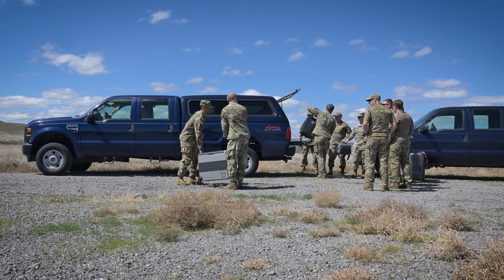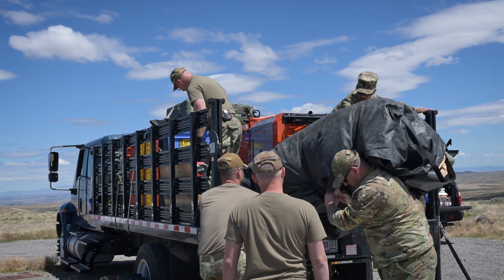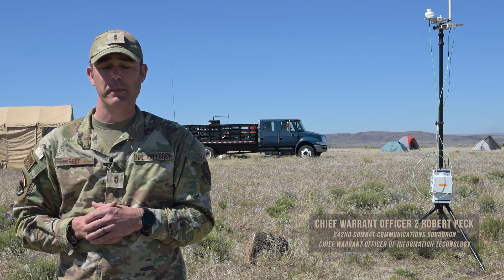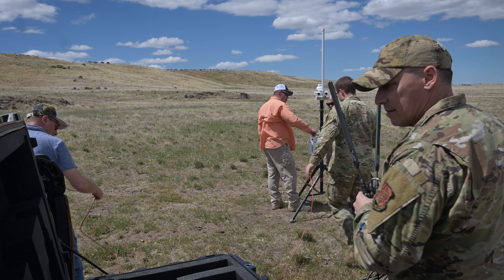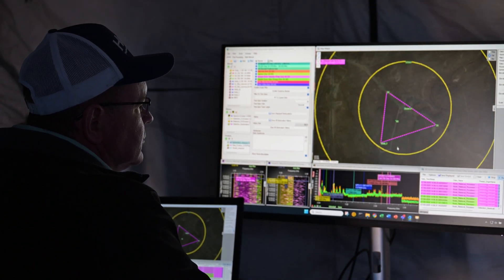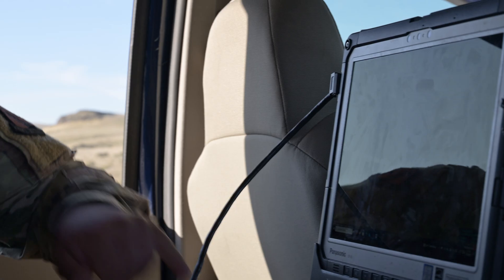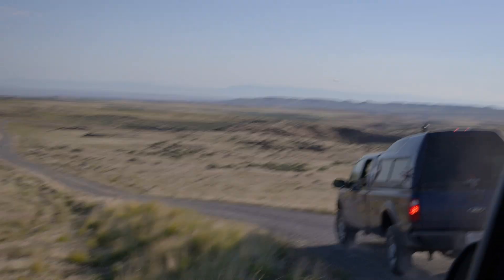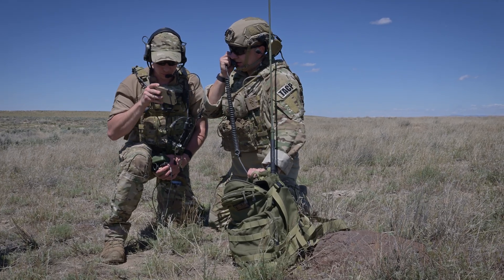Electromagnetic Spectrum Operations at Phoenix Dawn 2025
The 194th Wing demonstrated critical electromagnetic spectrum operations during Exercise Phoenix Dawn 2025 at Saylor Creek Range near Mountain Home Air Force Base, Idaho, May 6-8, 2025. The exercise highlighted the importance of spectrum dominance in locating hostile RF targets, neutralizing drone threats, and countering GPS jamming.